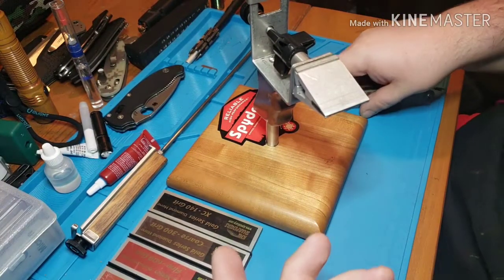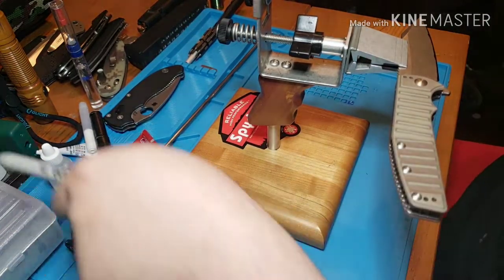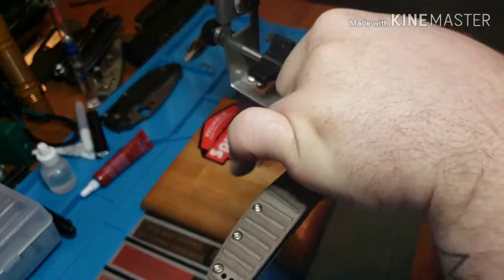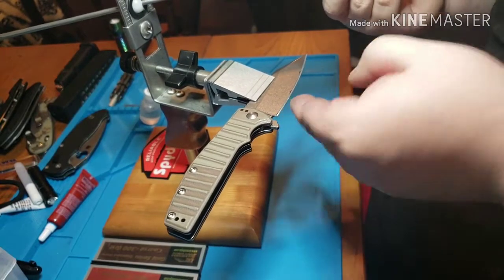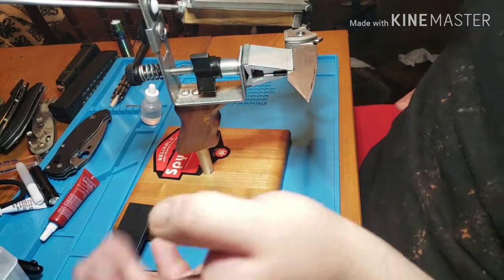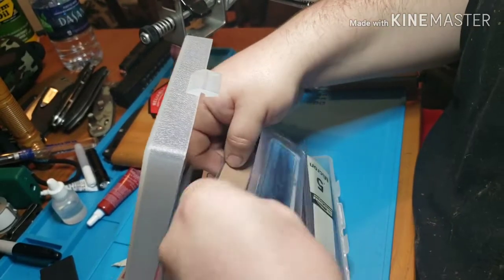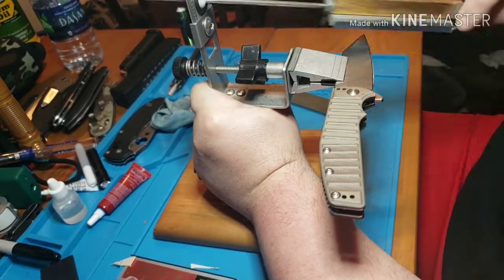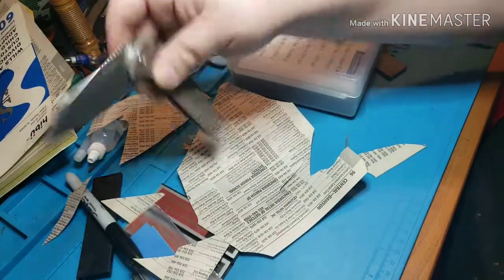How I sharpen my knives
The is how i use the kme to sharpen my knives. I didn't realize my shirt was in the shot or I would have wore one that wasn't stained to hell and back.